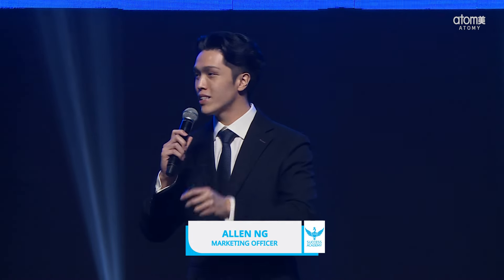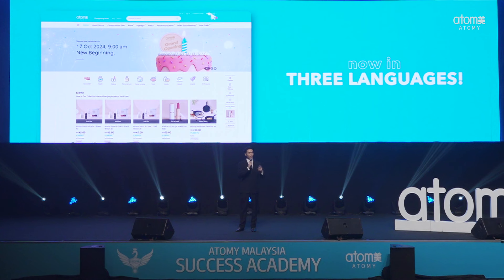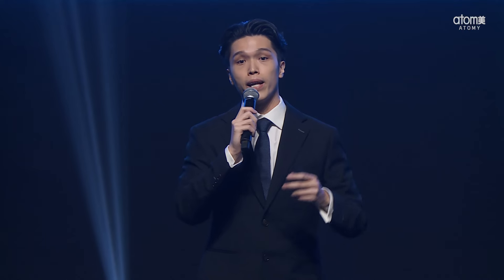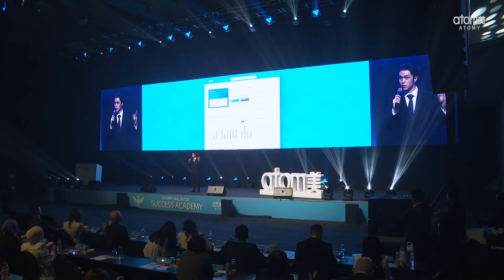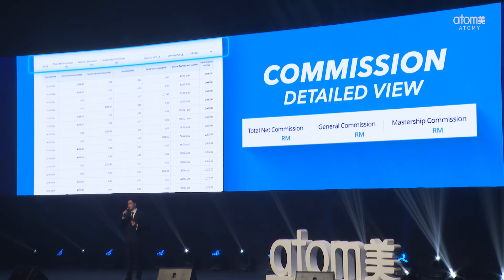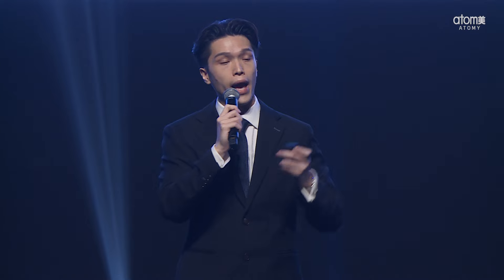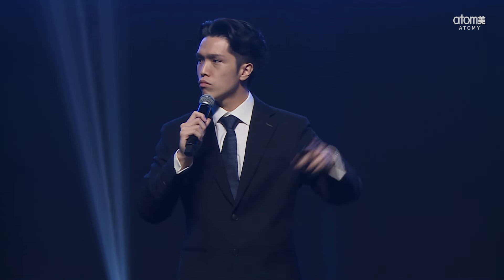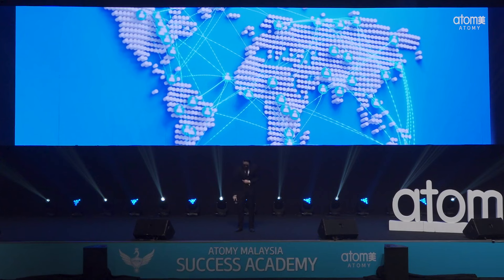Company Updates | Allen Ng | 26 October 2024 | Success Academy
Company Updates

Speaker: Allen Ng, Atomy Malaysia Marketing Officer
Date: Saturday, 26 October 2024.

This is Atomy Malaysia Official Youtube Channel.